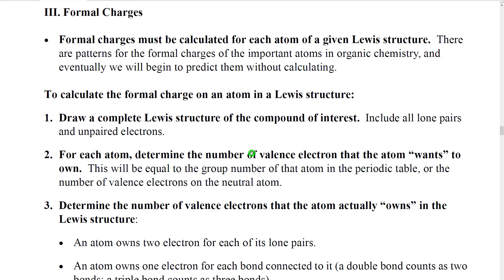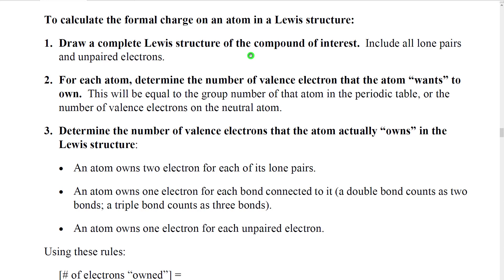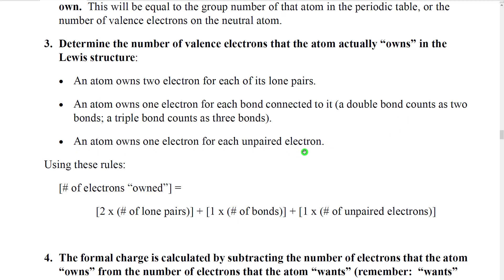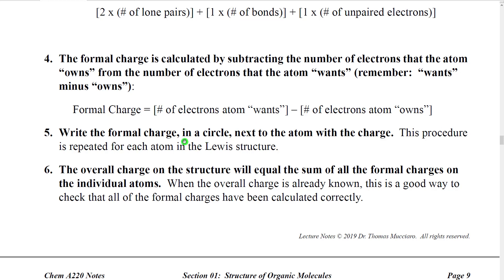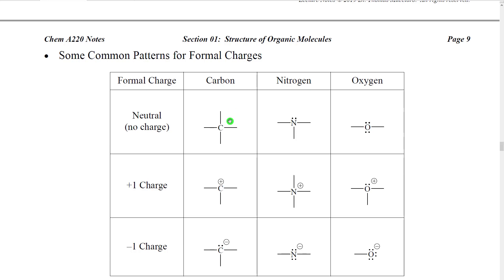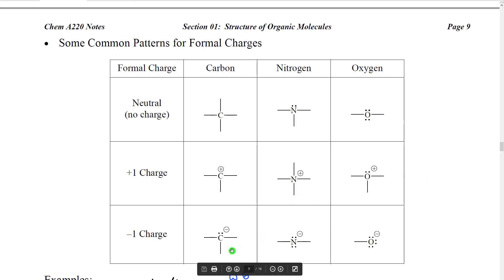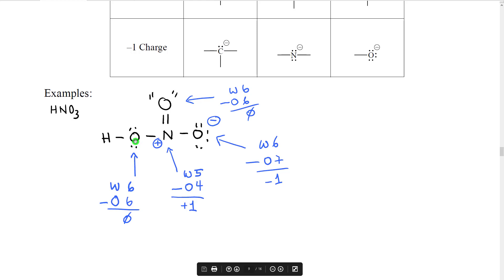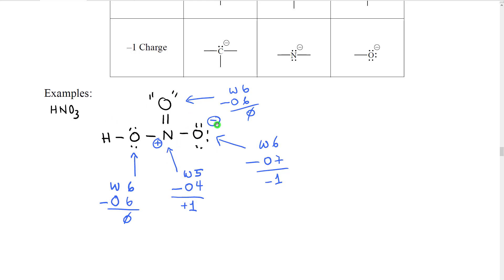A220 Lecture Section 01-04